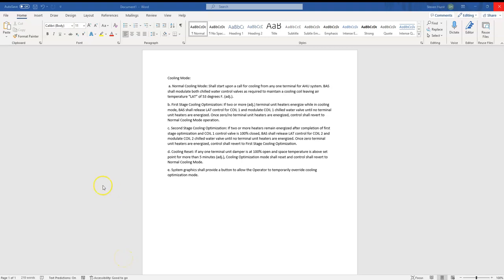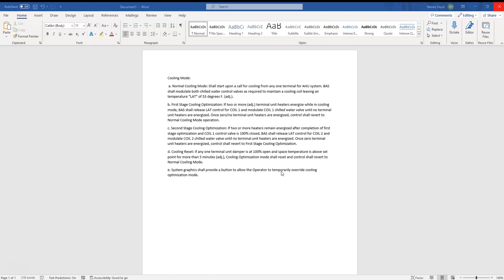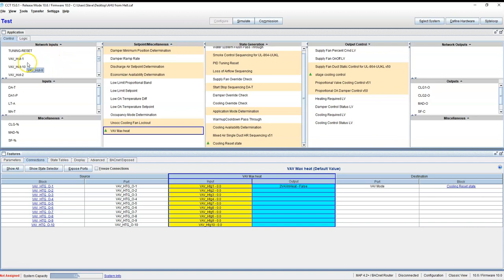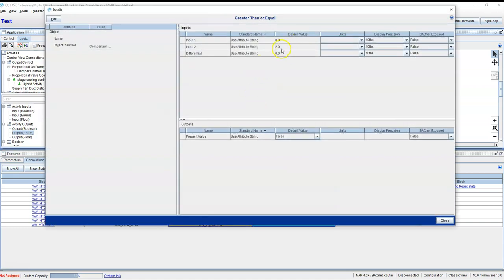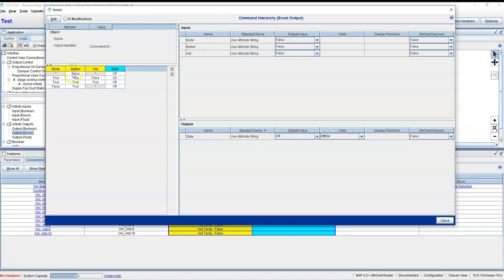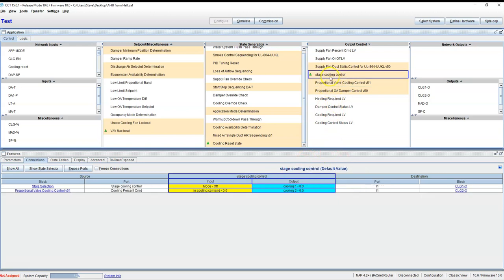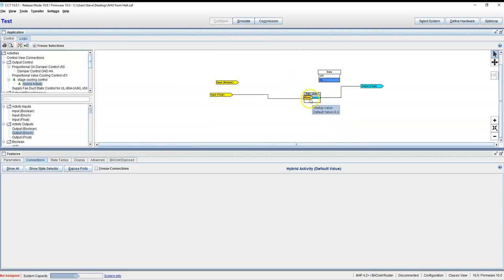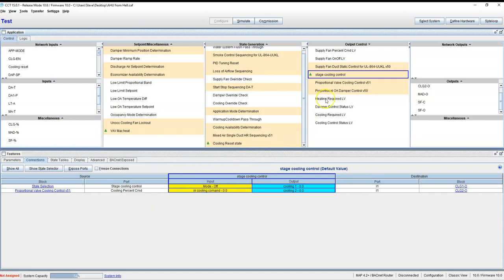AHU Cooling Coil sequence from Hell, custom CCT programing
How to do custom programing in CCT to meet sequence requirements.